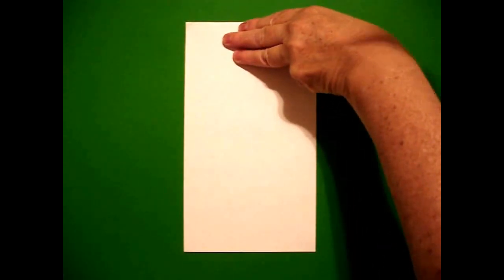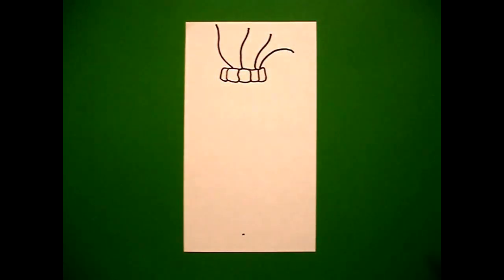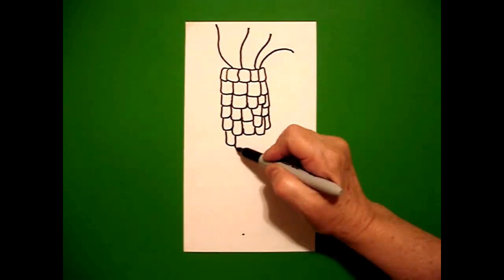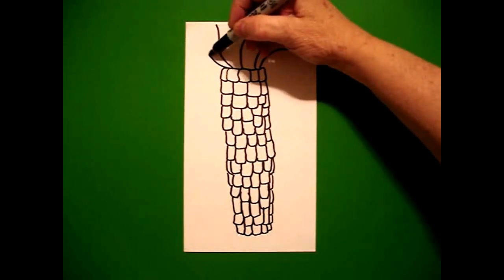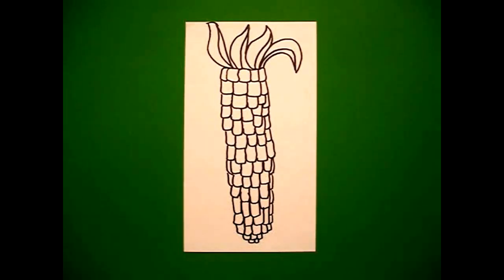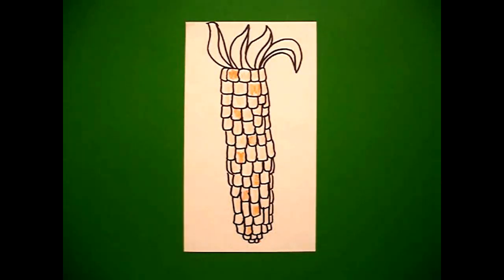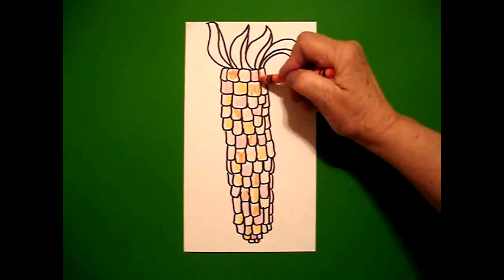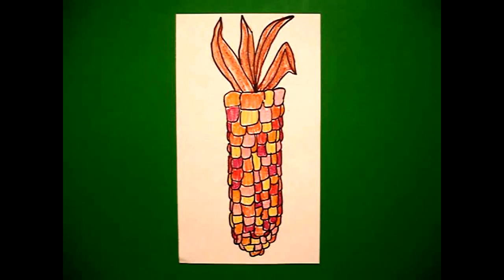Let's Draw Indian Maize Corn!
Easy to follow directions, using right brain drawing techniques, showing how to draw Indian Maize corn.